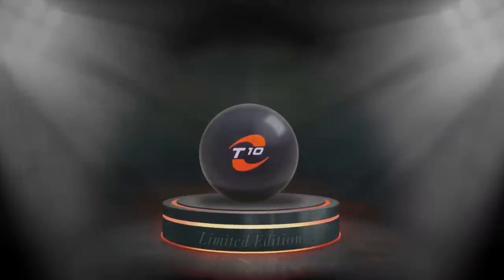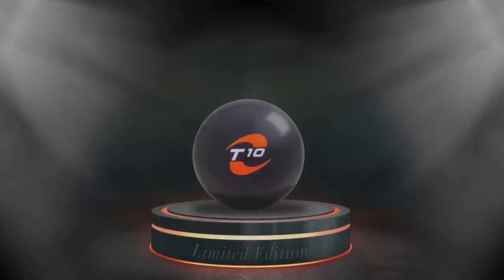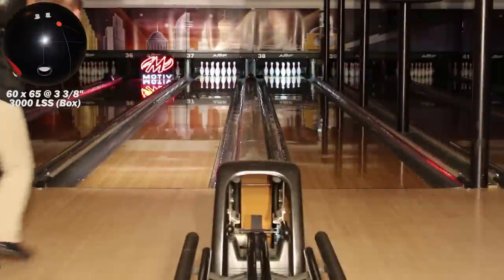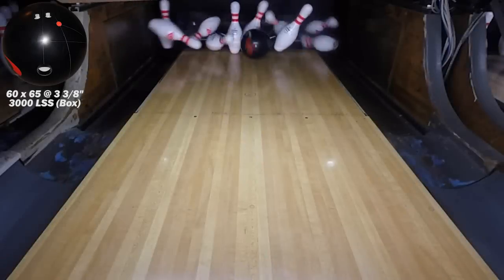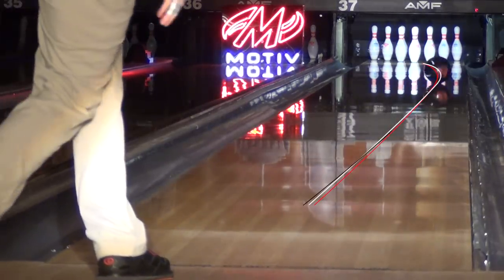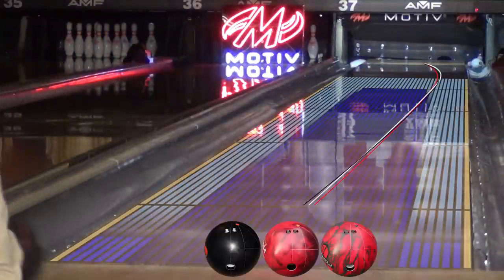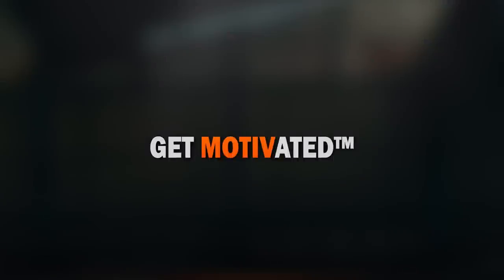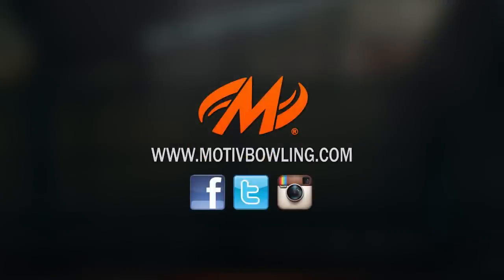T10 Ball Motion Video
The MOTIV brand is celebrating its 10 year anniversary with the release of the Limited Edition Solid Black T10.  For this special occasion, we brought back the original Thrust core and retro NeoMark™ graphics, yet upgraded the cover stock with new technology.   The Limited Edition T10 provides both versatility and control for the modern environment with the retro look of MOTIV’s first ball introductions. This is a really special piece.

The first ball ever introduced by MOTIV was the TX1 and it featured the Thrust core.  With a moderately high RG and differential, this core is ideal for creating a benchmark motion that is deliberately smooth with a powerful backend reaction.

The cover on the Limited Edition T10 is Coercion MFS (Medium Friction Solid) Reactive, which is engineered for medium oil. Tuned with a 3000 Grit LSS finish, the moderately smooth T10 provides reasonable length and a powerful yet controllable down lane motion.

Out of the box, the Limited Edition T10 is the perfect benchmark ball for the average bowler.  Competitive bowlers will also appreciate the Solid Black T10 for the unique shape provided by the Thrust core because it expands their arsenal.